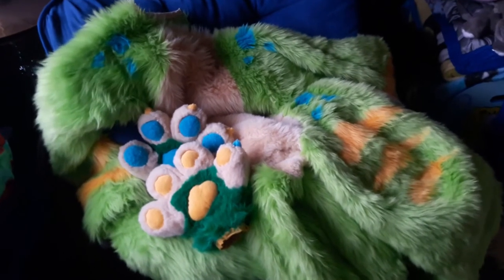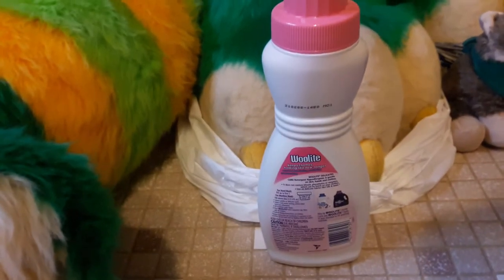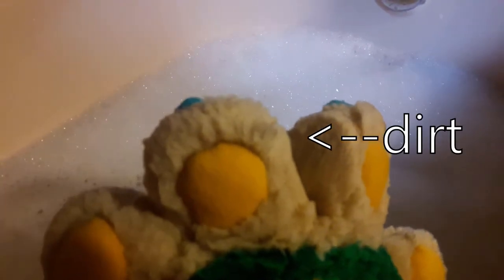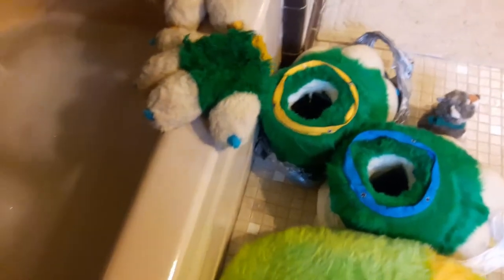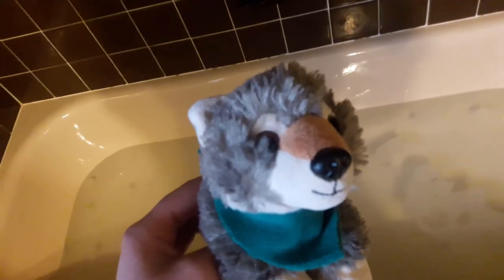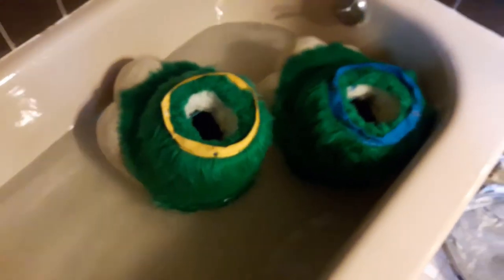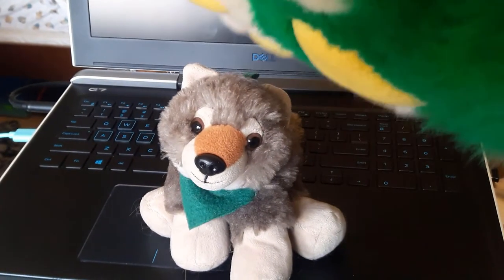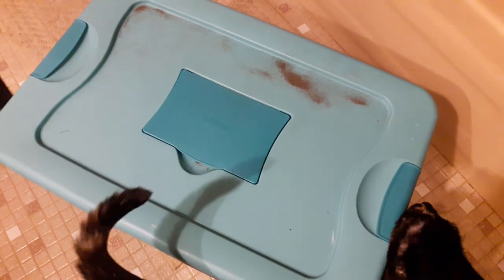Fig's First Bath!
It's about time Figby took a bath! I've never given a fursuit a bath before, so come hang out with me as I try to figure out how to clean this thing properly.